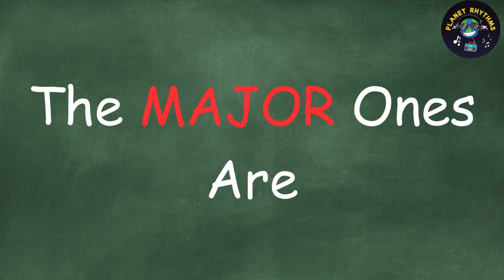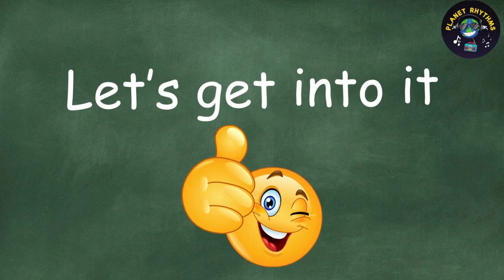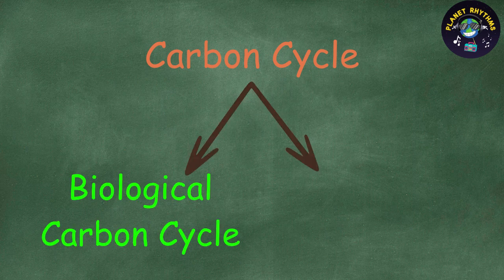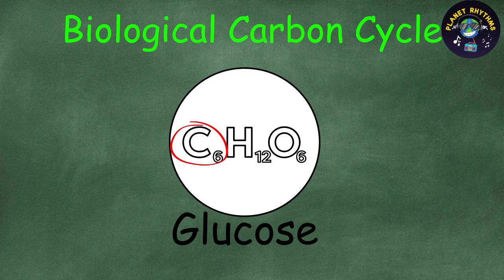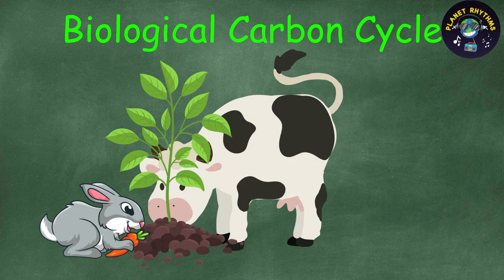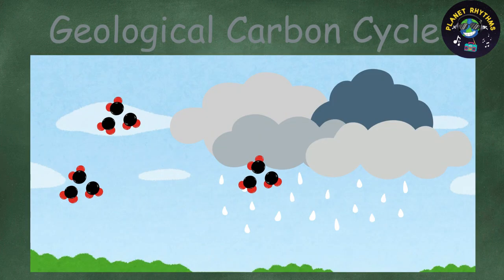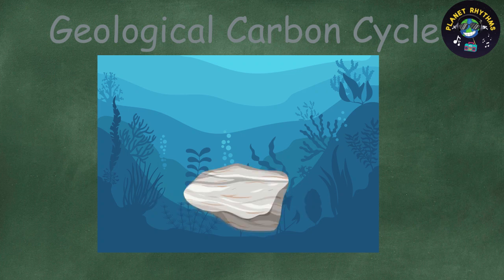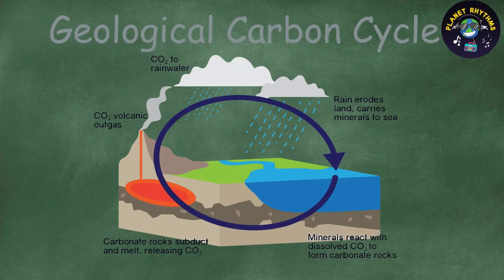Carbon Cycle || Easy & Simple Explanation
factsscienceNatural Carbon Cycle
The carbon cycle is nature's way of reusing carbon atoms.